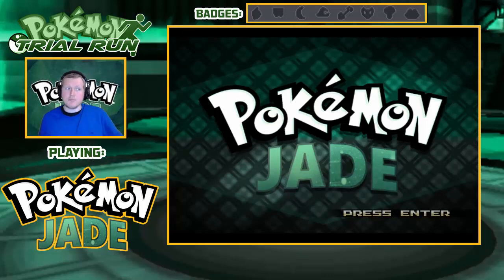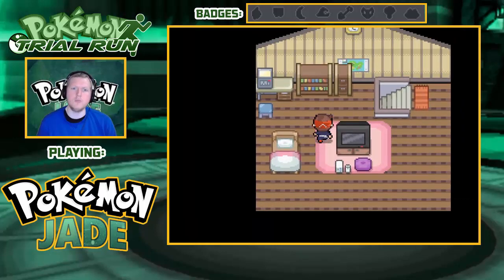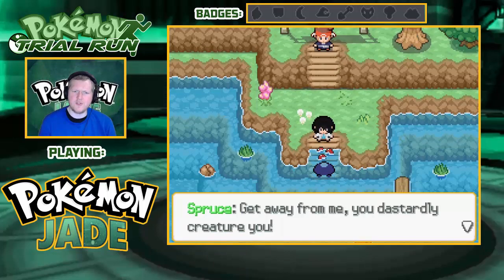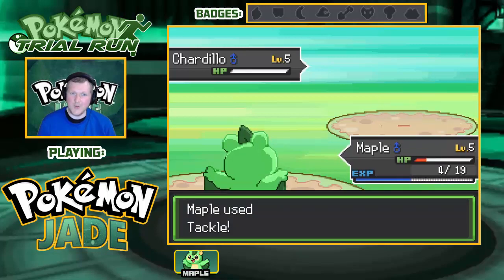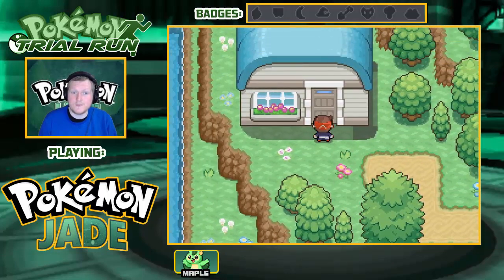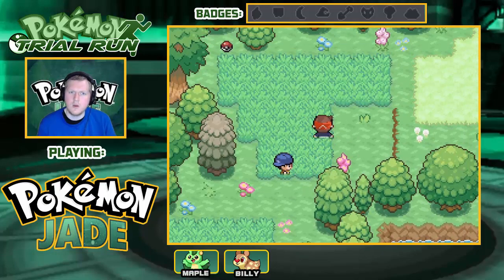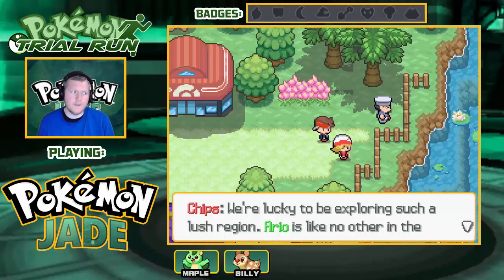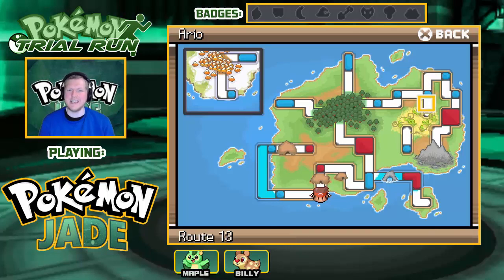Pokémon Jade Trail Run Part 1: Somethings in the Water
What's the chow Chinchow's LanturnJoe Here, and We are Here a Brand-new series Pokémon Trial Run our New series. Pokémon Trial Run is series where I play ROM Hack's and RPG marker games where if you want to see more the game just keep watching and well if you don't  see any more the Trial Run rolls on to a new game but you want Lets Play/ Nuzlocke of the game in question then there's a bigger like goal because there hype. The Trial Run is a feeder system for new LP's on the channel to see what you want to see more than me doing what I feel like the idea was from my old YouTube Channel LanturnJoe in the Trial Run you can suggest games in the comments and I'll play them too.